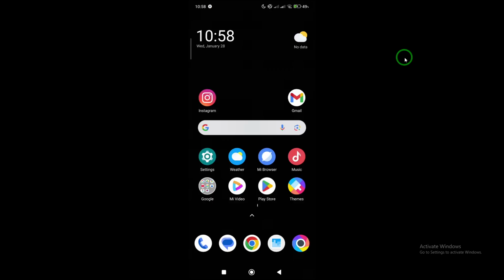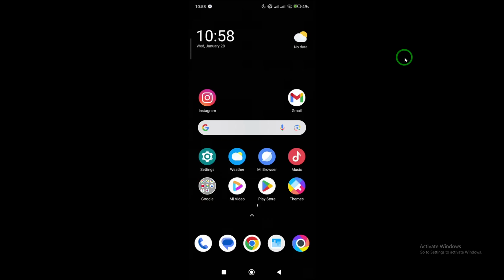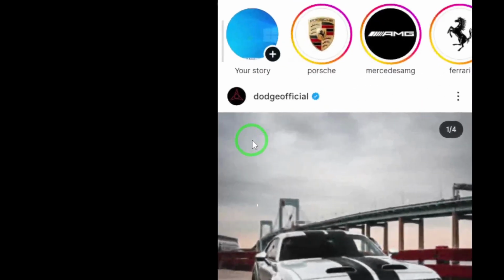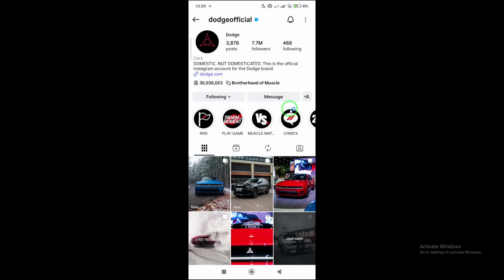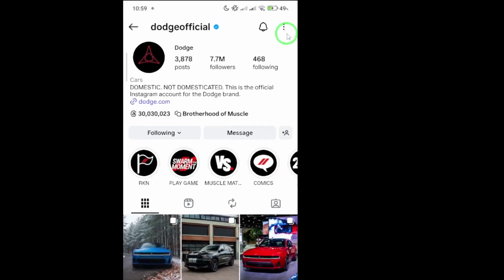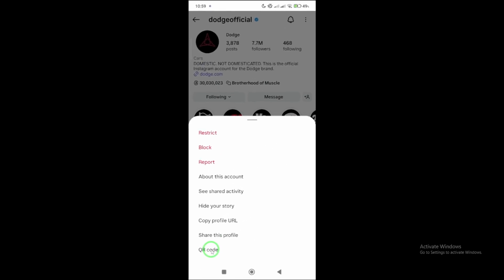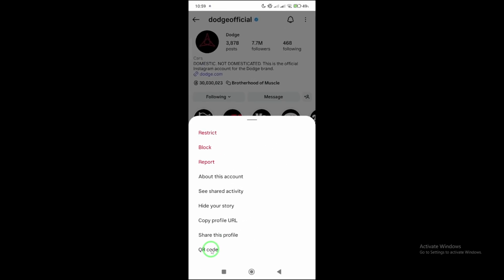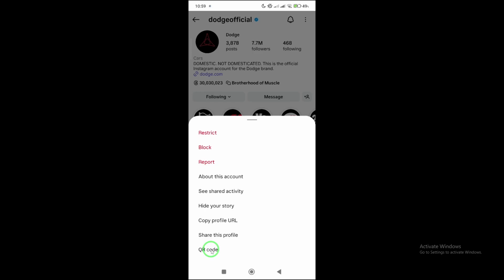How To View Someone’s Instagram QR Code (Updated)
Learn how to view someone’s Instagram QR code in just a few simple steps. This updated 2026 guide shows you exactly where to find it and how to use it for quick sharing or scanning.

Follow these steps:

1. Open the Instagram app

2. Go to the profile of the account you want

3. Tap on the three dots in the top-right corner

4. Tap on QR code

With this quick method, you’ll be able to access any Instagram QR code instantly and share profiles easier than ever.-
Timeline:
00:00 Start
00:12 How to do it
01:05 End